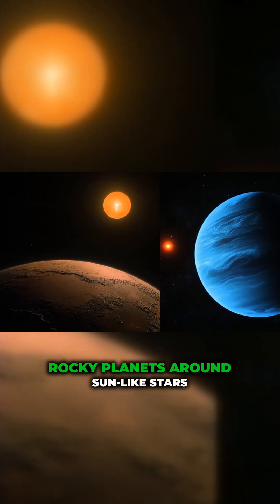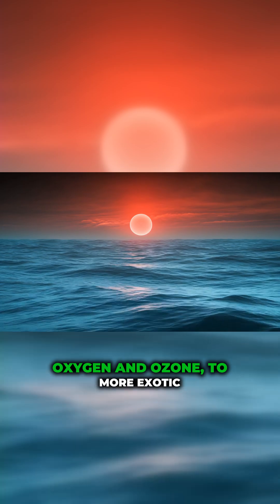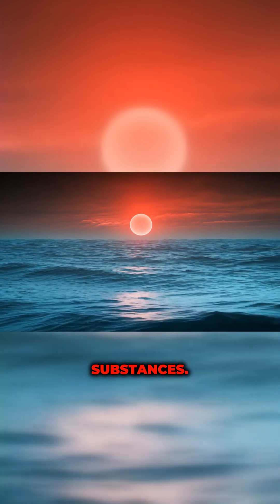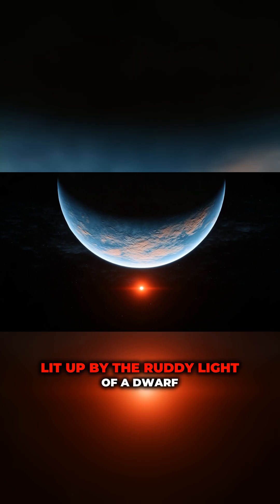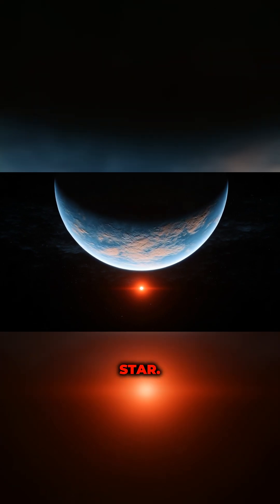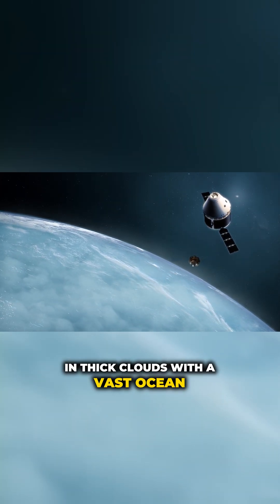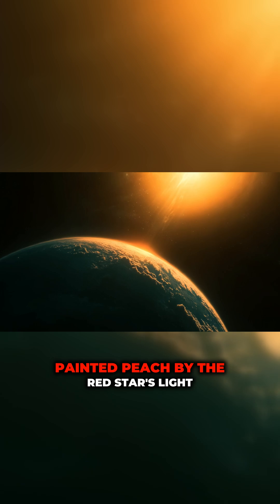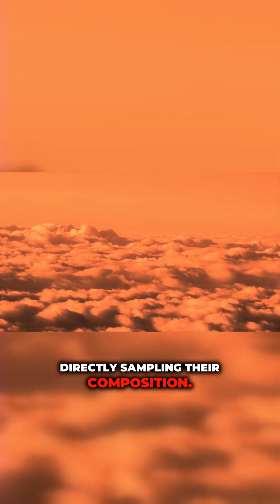Unlocking Secrets of the Universe: Meet K2-18b!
Prepare to have your mind expanded as we explore K2-18b, a unique world far beyond the traditional search for extraterrestrial life. This fascinating planet challenges everything we thought we knew about habitable environments, showcasing that the quest for life isn't just about finding Earth-like twins. Imagine an interstellar probe, equipped with cutting-edge AI, journeying through the cosmos to unveil the mysteries of K2-18b! This captivating adventure emphasizes the importance of broadening our horizons and questioning what life could look like in the universe. From the depths of its vast oceans to the clouds surrounding it, K2-18b is here to shake up our understanding of what alien worlds might hold. Get ready to dive into possibilities that extend well beyond our own blue planet!